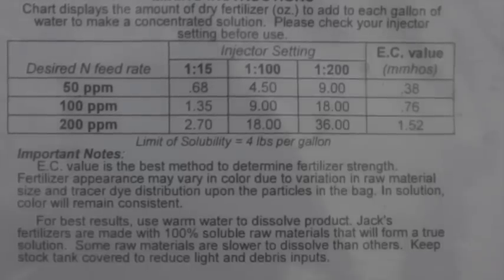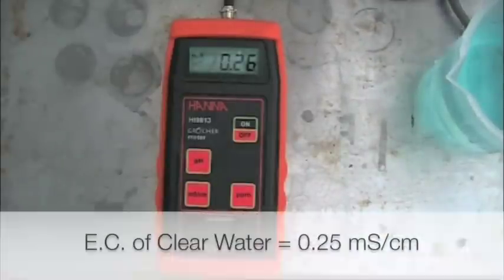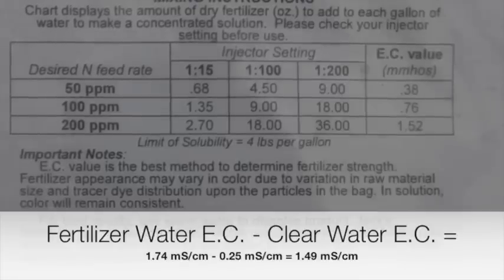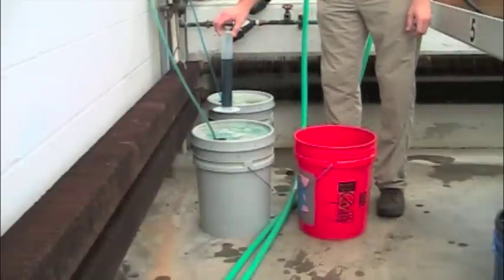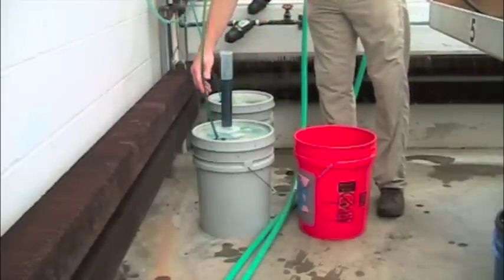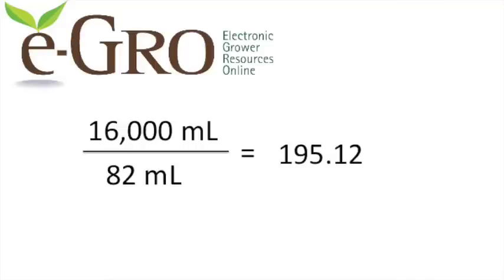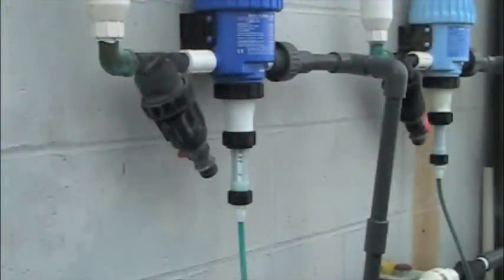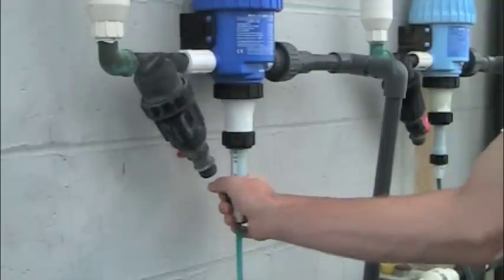e-GRO Injector calibration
This video covers to methods of calibrating a greenhouse fertilizer injector.